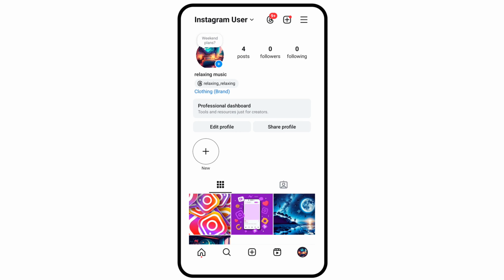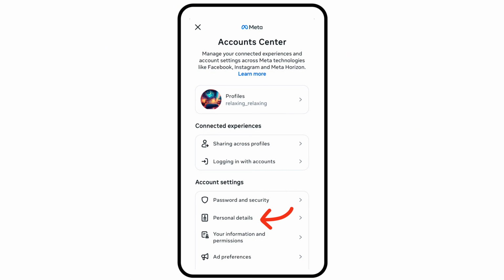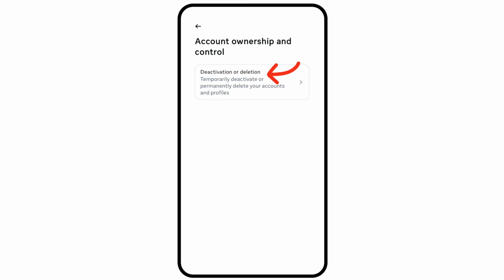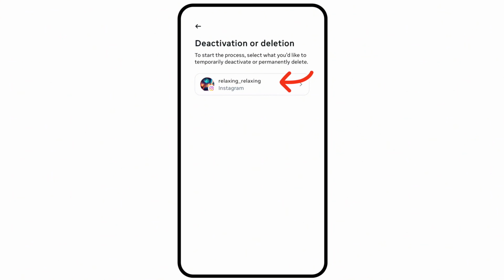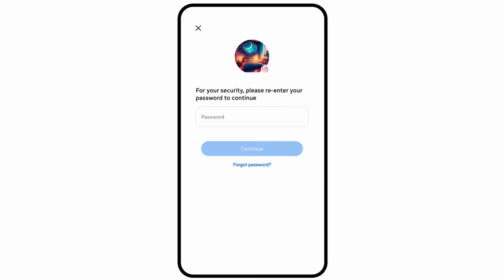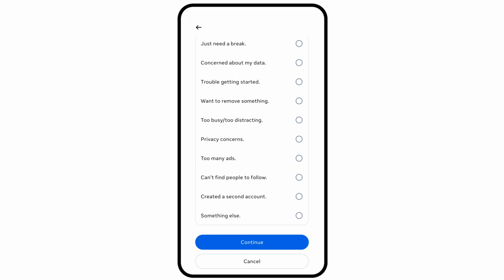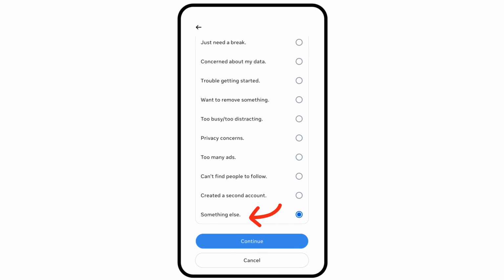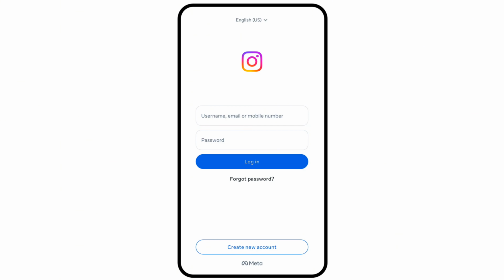Temporarily Deactivate an Instagram Account | Quick and Easy Guide 2025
📌 Welcome to App Shortcut!
Looking to take a break from Instagram? In this video, we’ll guide you on how to temporarily deactivate your Instagram account in a quick and easy way for 2025. Whether you’re prioritizing privacy or just need a social media detox, this step-by-step tutorial will make the process effortless.

🎯 What You'll Learn:

1. How to access Instagram account settings.

2. Steps to temporarily deactivate your account.

3. Tips to ensure your account stays secure during the break.

At App Shortcut, we bring you straightforward tech solutions to simplify your online life.

Account deactivation process

Social media management tips